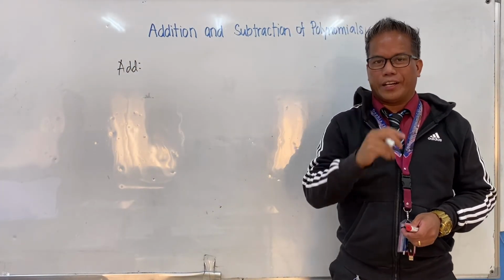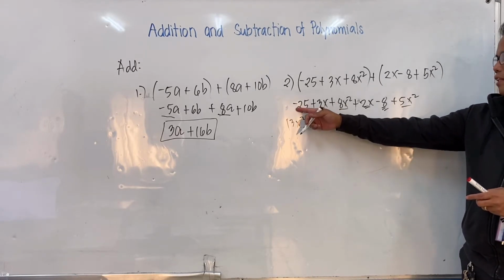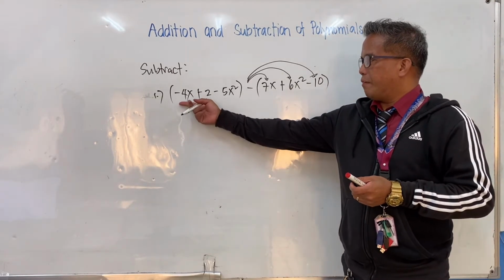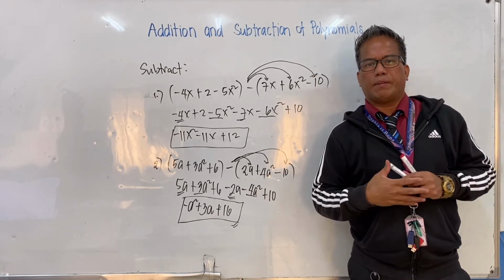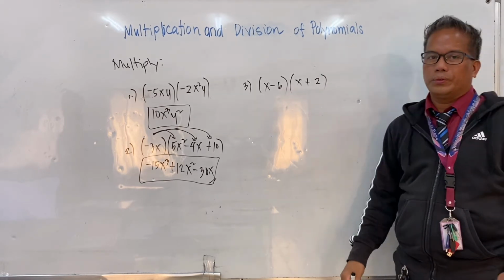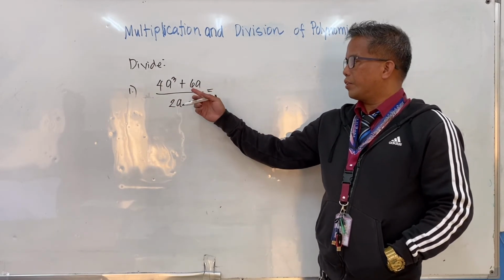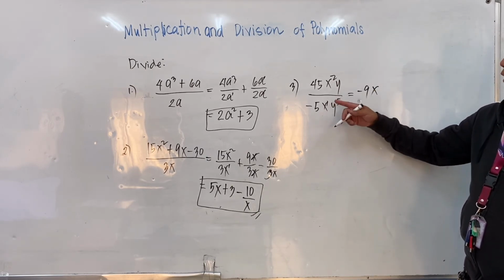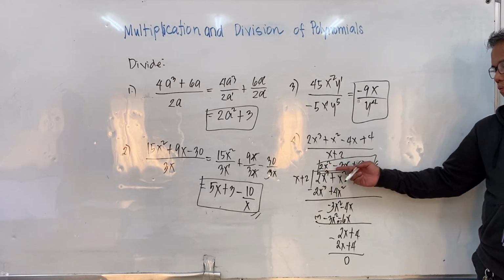MATH 7 | ADDITION,SUBTRACTION, MULTIPLICATION & DIVISION OF POLYNOMIALS |QUIZ REVIEW